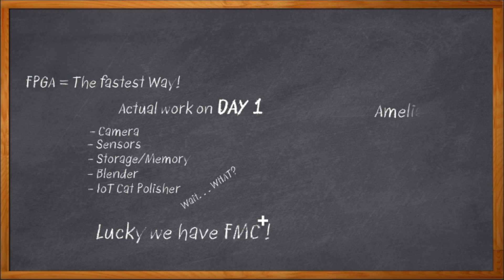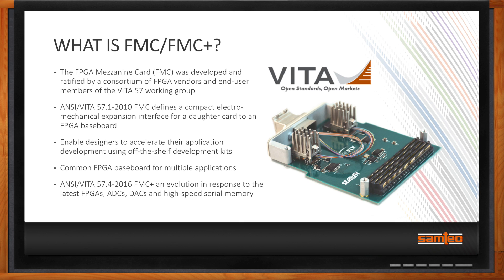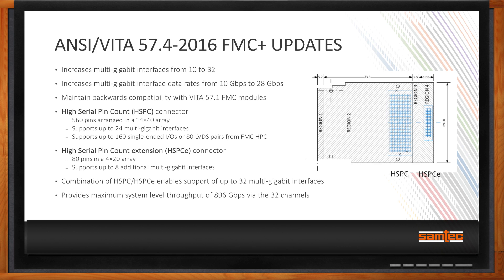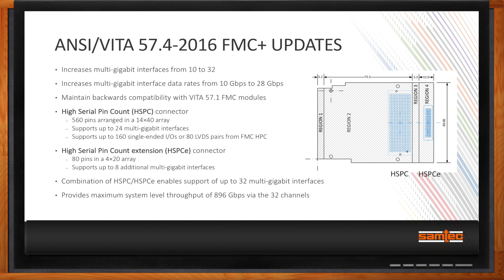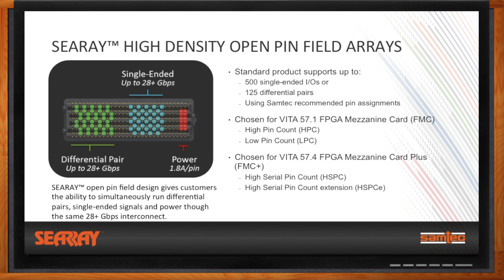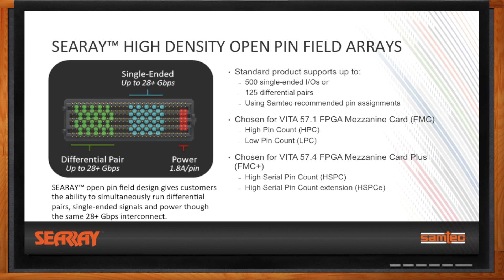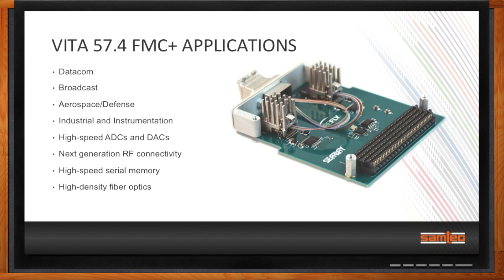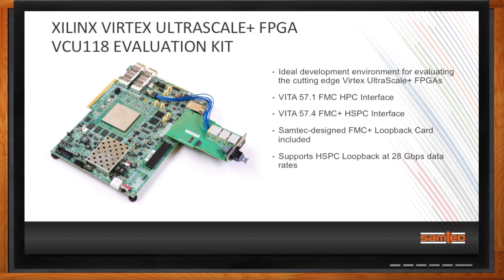ANSI/VITA 57.4-2016 FMC+ -- The New Frontier of FPGA Expansion Cards -- Samtec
FPGA Mezzanine Cards (FMC and FMC+) allow easy connection of a wide variety of peripherals to FPGA development boards. But, FMC - and particularly FMC+ put big demands on connector technology. In this episode of Chalk Talk, Amelia Dalton chats with Matthew Burns of Samtec about FMC and FMC+ standards, and the connectors that make them work.